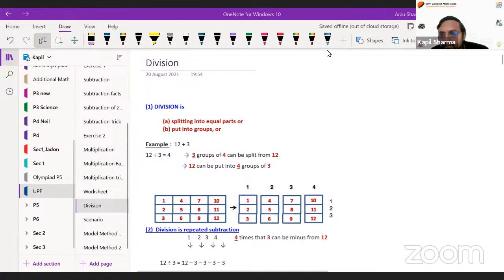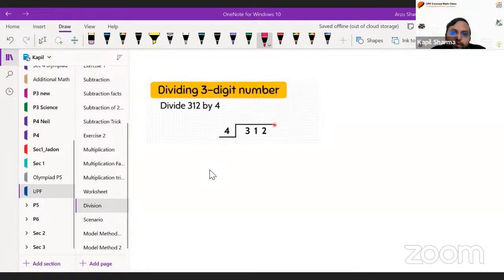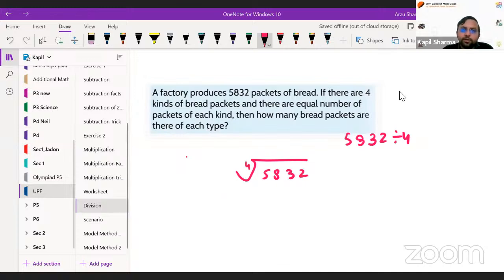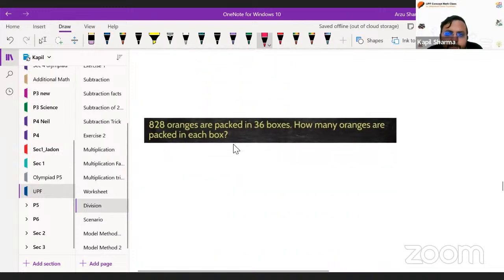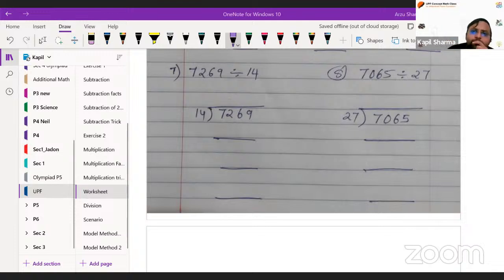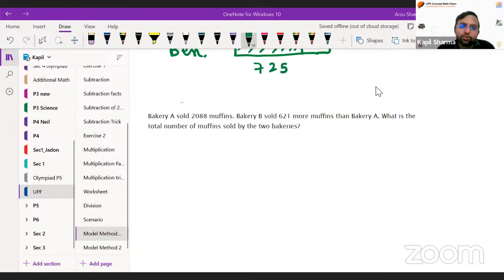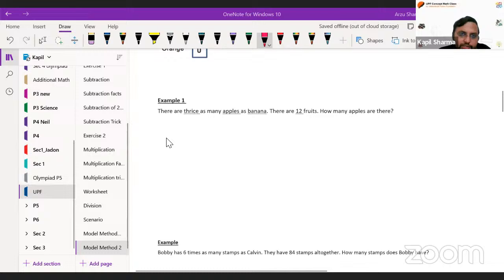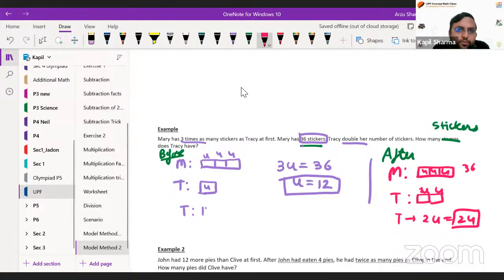UPF Concept Math Classes - Class 4 (English) | Division | Bar Model | Order of Operations